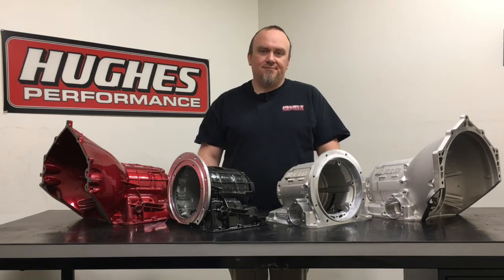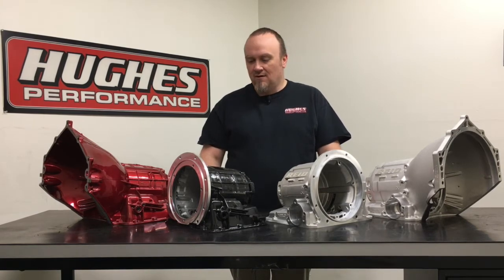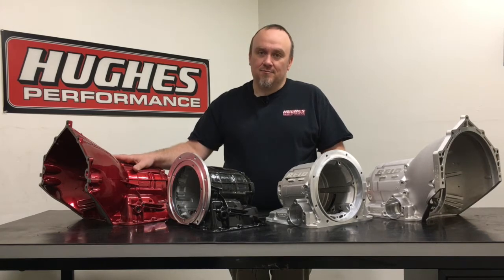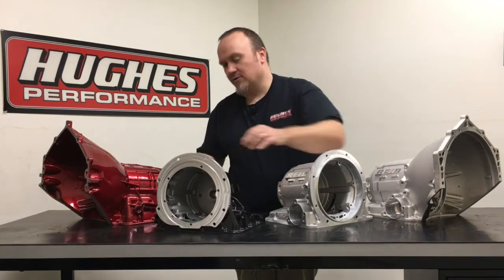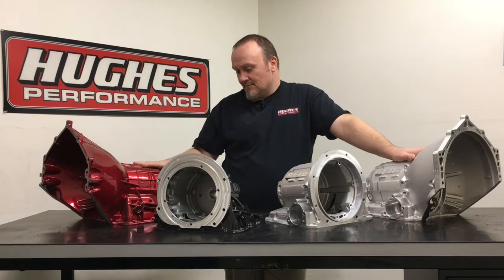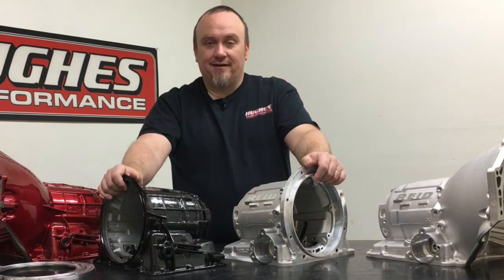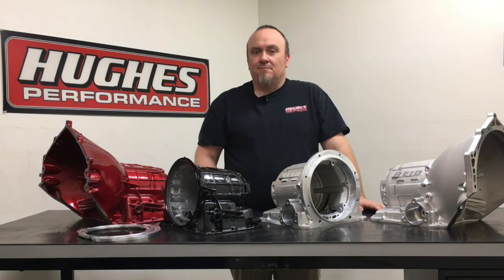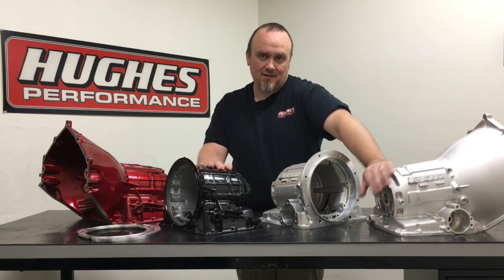Ep. 4 Powerglides 101: Transmission Cases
In this episode we discuss various Powerglide transmission cases, features, strengths & weaknesses, and various options.

Hughes Performance
2244 West McDowell Road
Phoenix, Arizona, USA 85009
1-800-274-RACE